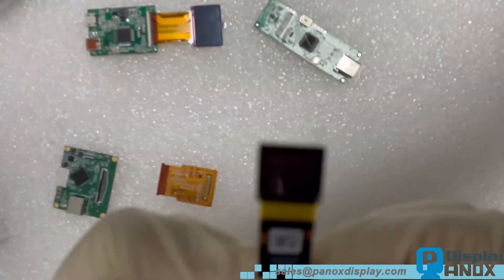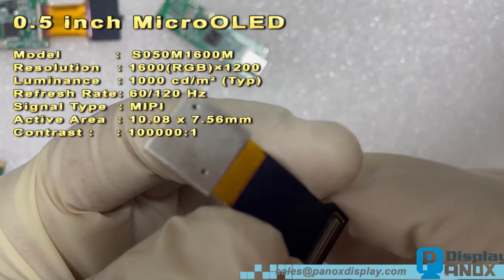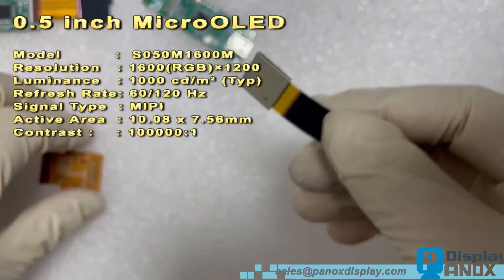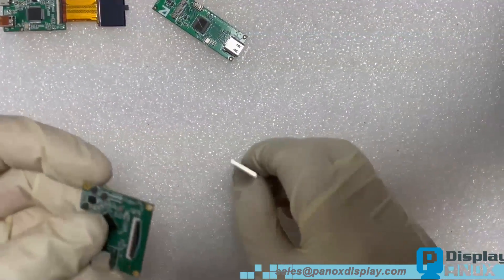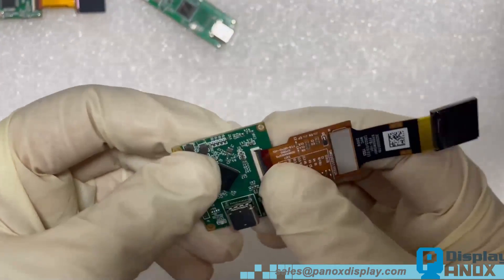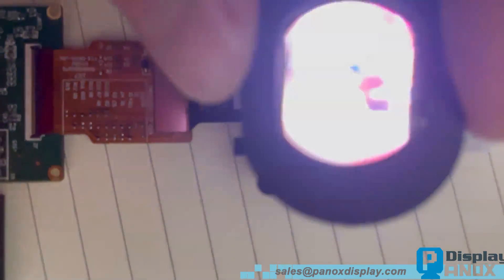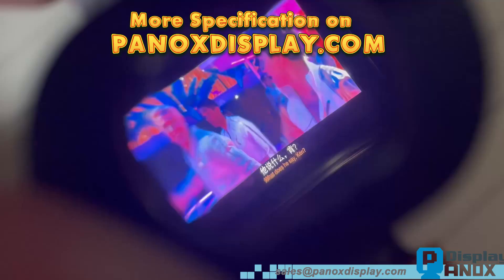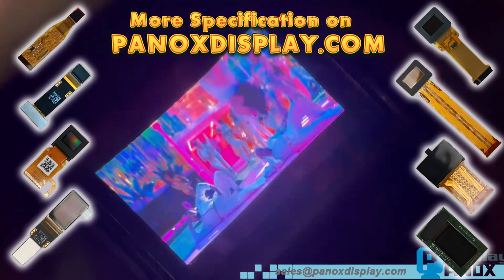0.5 inch Micro OLED for AR, View finder, Gunsight high brightness 120 Hz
0.5 inch Micro OLED 1600x1200 pixels 1000 cd/m luminance 120 Hz
specification

Panox Display is a specialist supplier of OLED/LCD screens and an experienced manufacturer of OEM OLED/LCD screens.